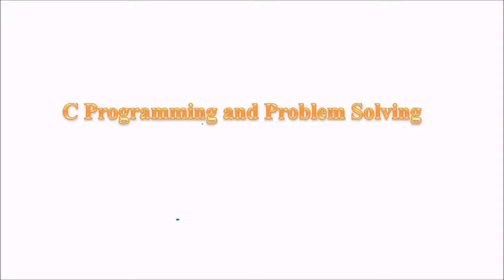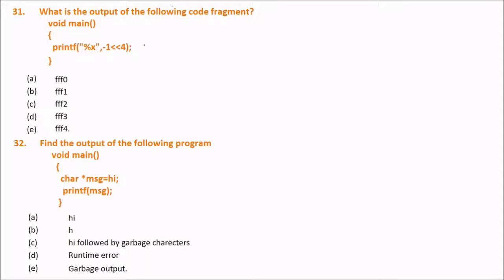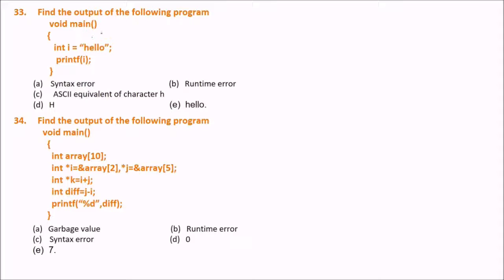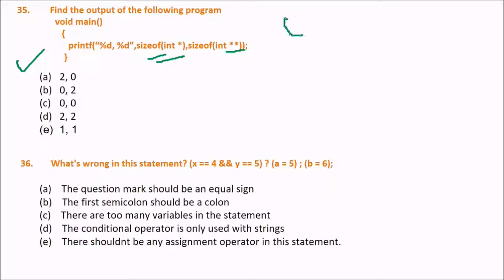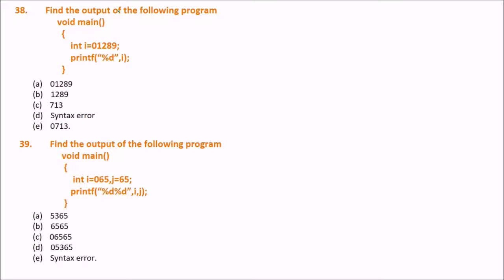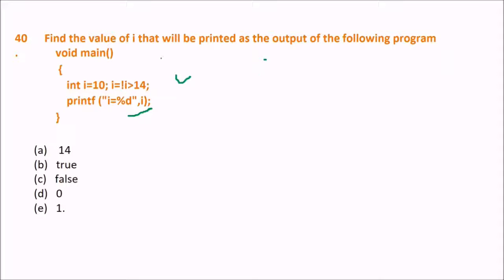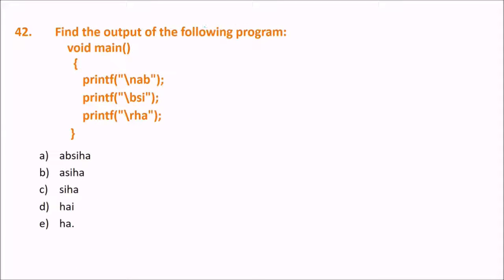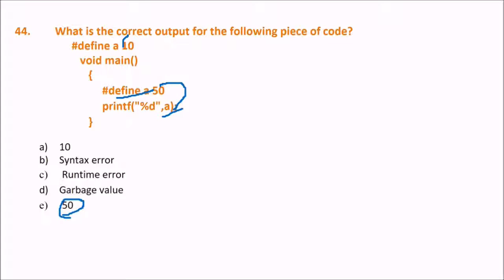C Programming and Problem Solving Part 2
C Programming and Problem Solving